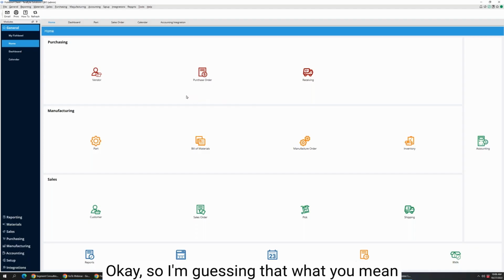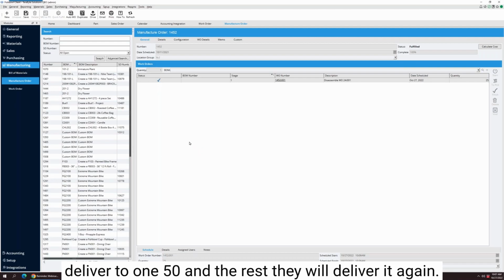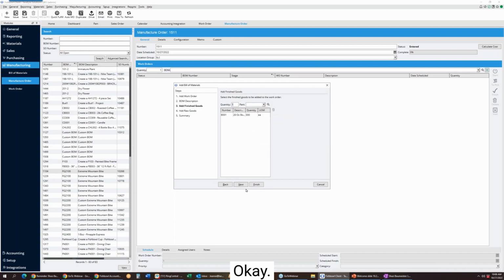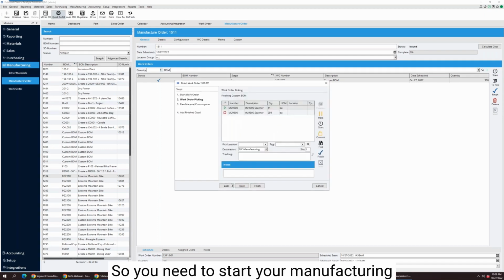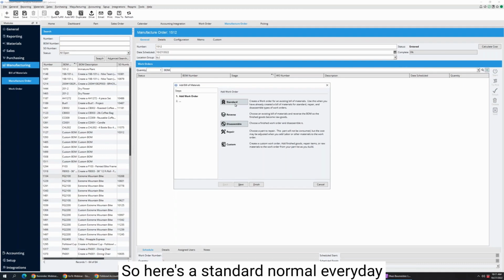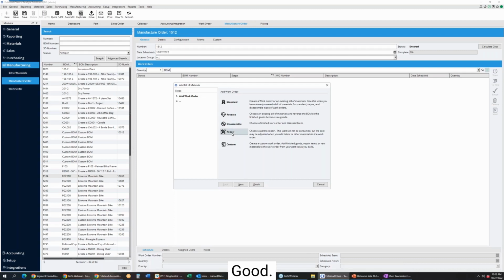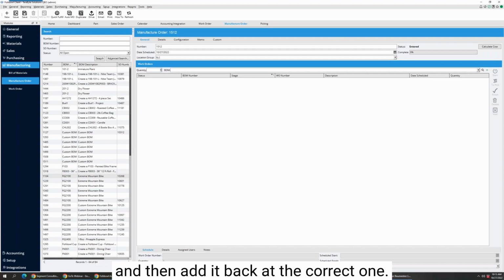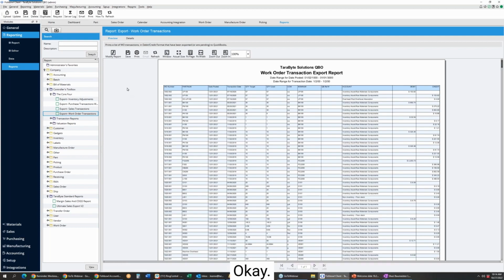How to Close Partial Work Orders That Impact Finished Product Costs